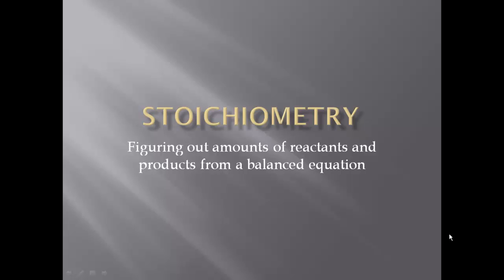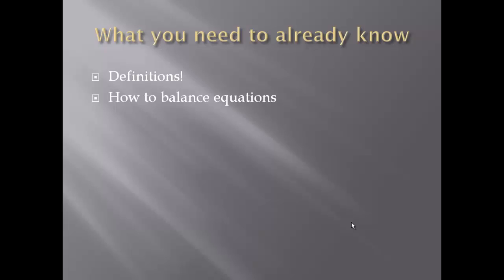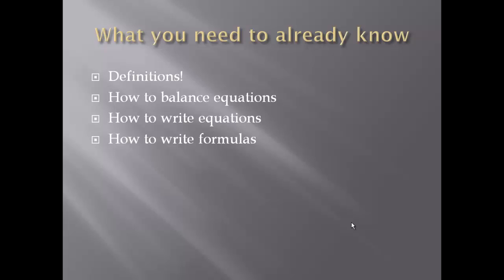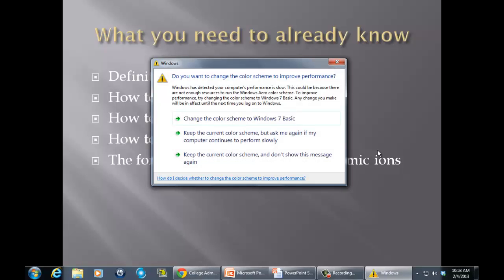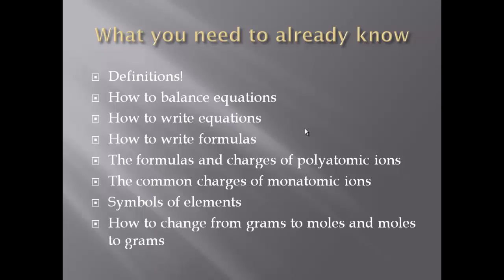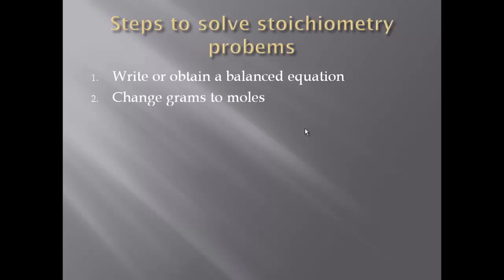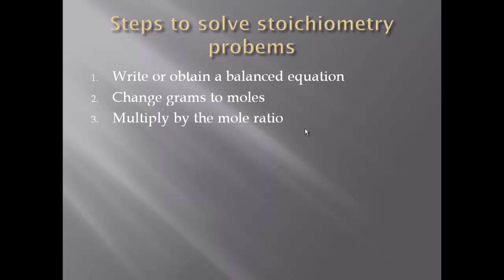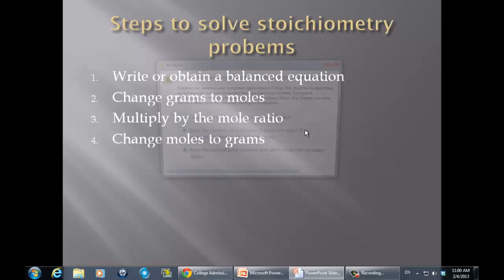Introduction to Stoichiometry